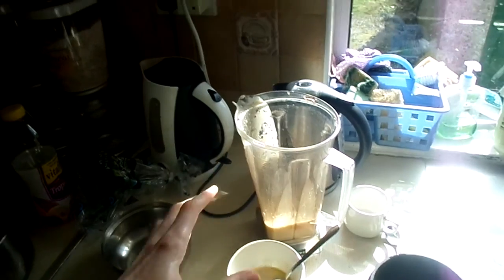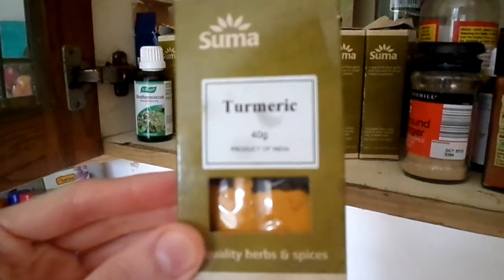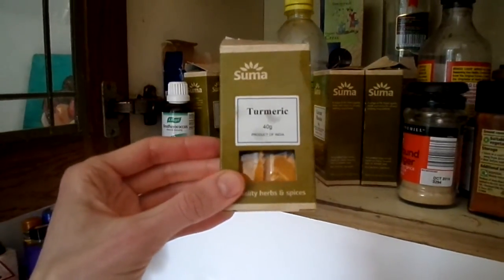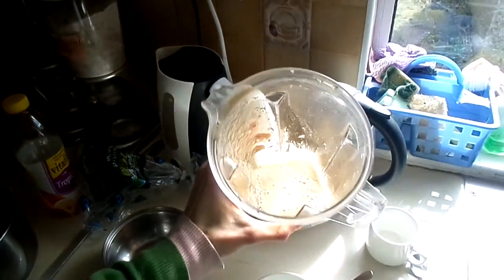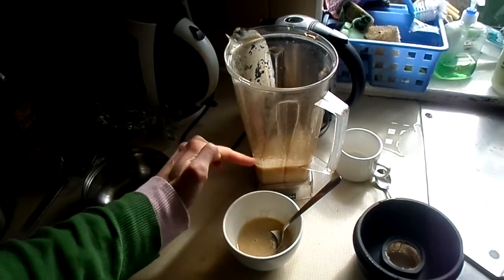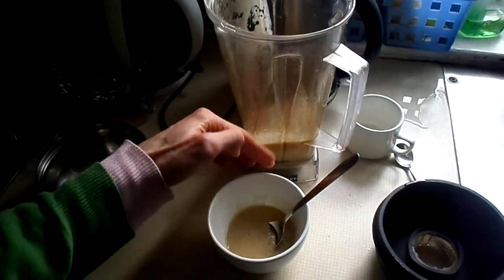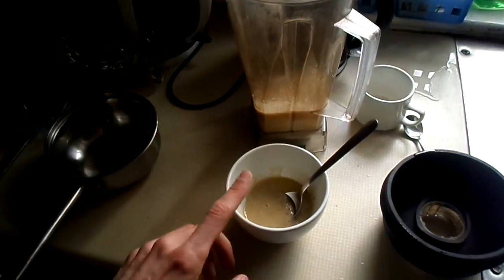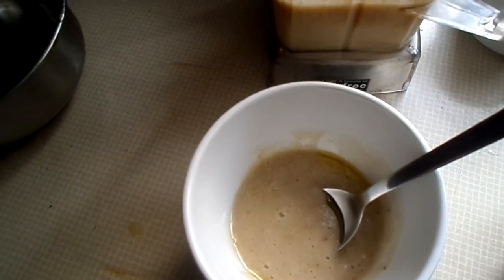How To Make A Natural Hair Mask (And shampoo) From Banana and Coconut/Olive Oil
SPIRITUAL COUNSELING & READINGS, ENERGY HEALING, FITNESS & DIET COACHING WITH MY BEAUTIFUL PARTNER SALLY:

Love Thyself
Know Thyself
Be Thyself

Namaste & love,
Owen!